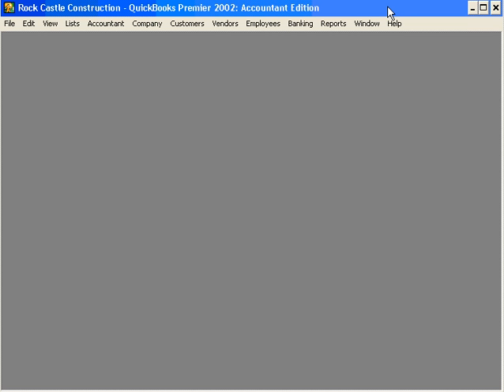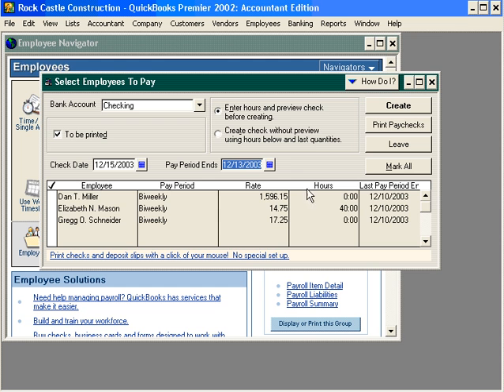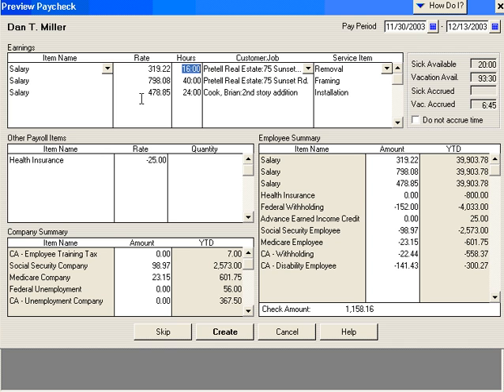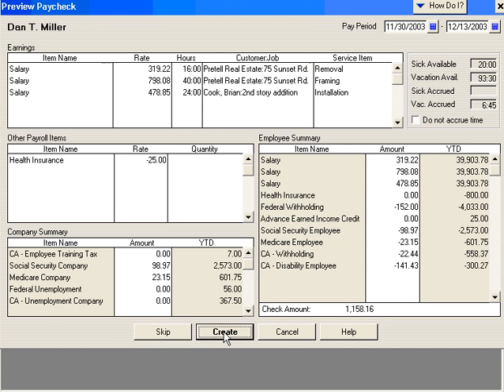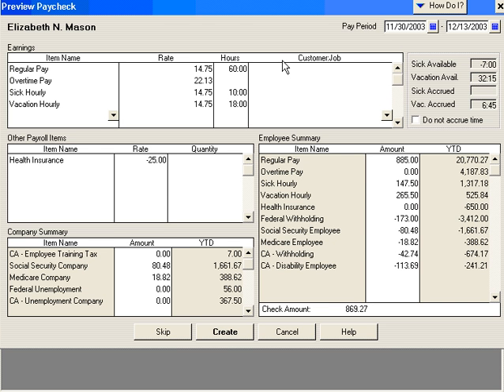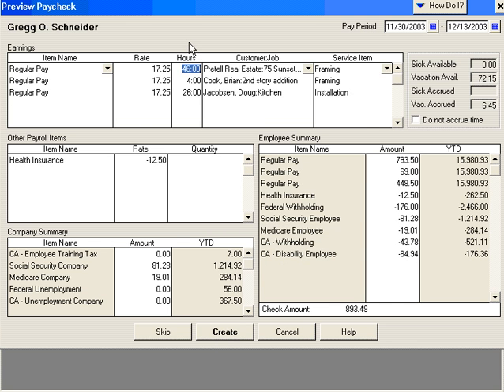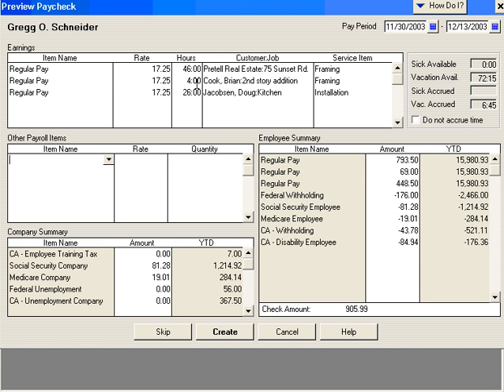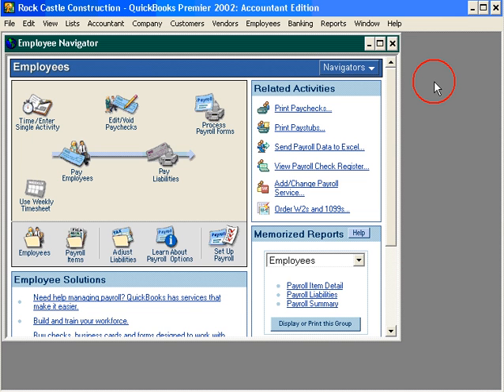9.2-1 Processing Paychecks